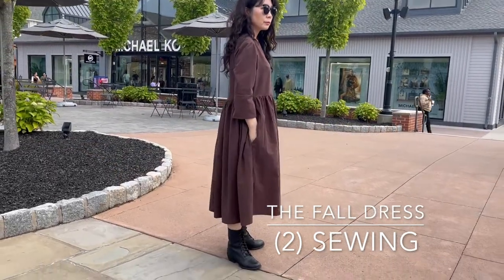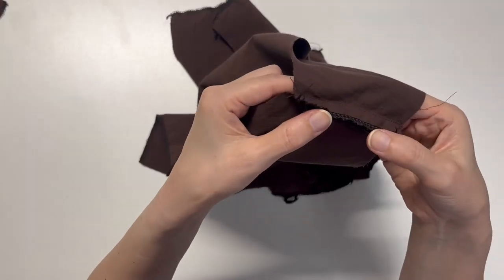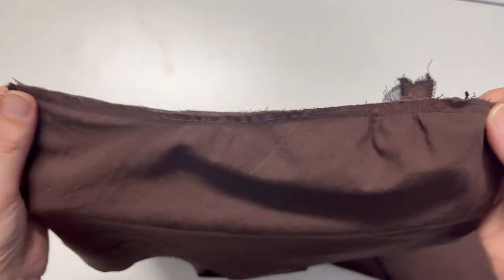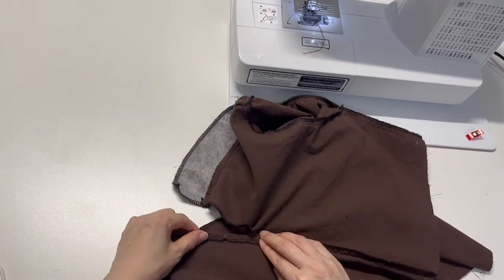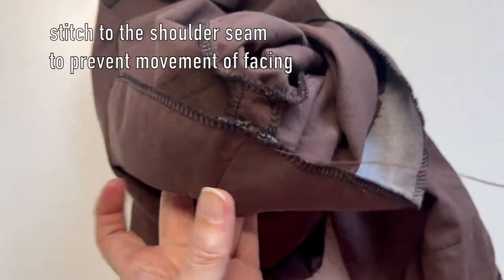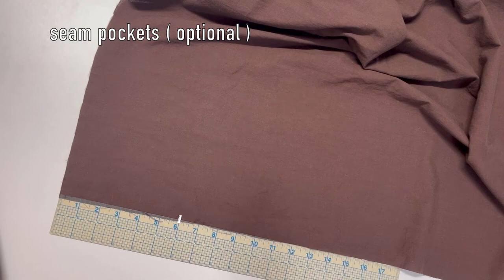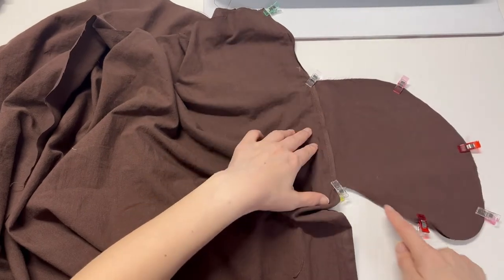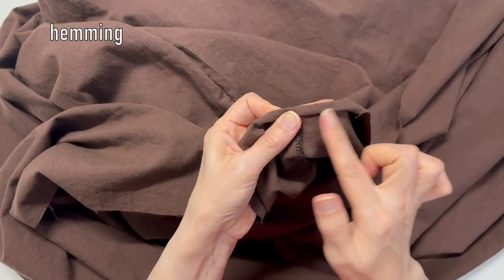The fall dress part 2 sewing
Hello, everyone.
Today's video is sewing part of the fall dress.

Happy sewing~ xoxo.

Sewing order ;

1. Top : darts - shoulders - neckline - sleeves - sidelines - back center - slit - attach the hook-n-eye - sleeves ends

2. skirt : Length you want * 2 ~ 3 times of dress waist circumference ( depends on the thickness of fabric )

  pockets - sidelines - making gathers( loosen stitches ) attach to the top - hemming

Music credit to BGM President : Could I love you, Rabbit loves you, Whisper.